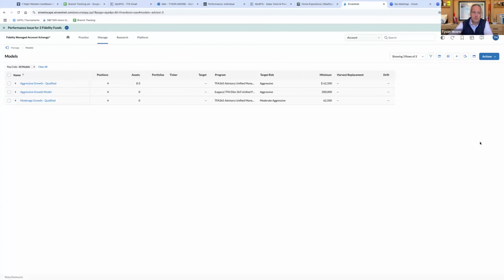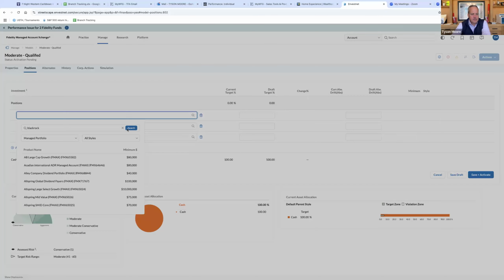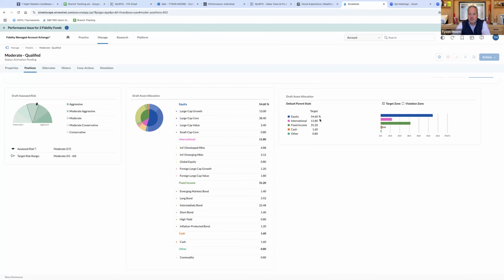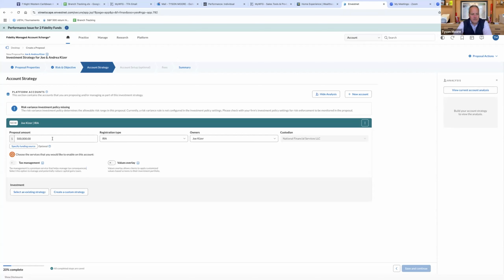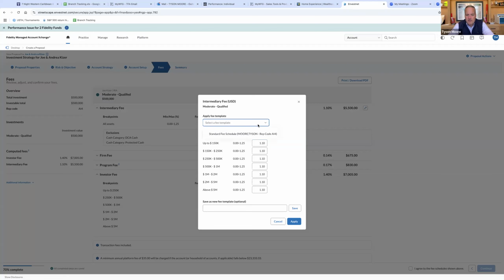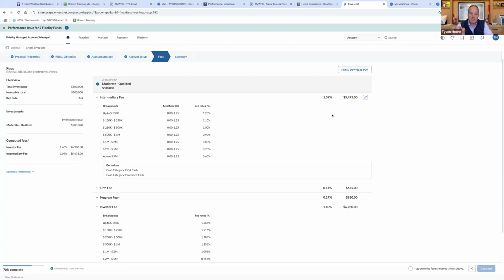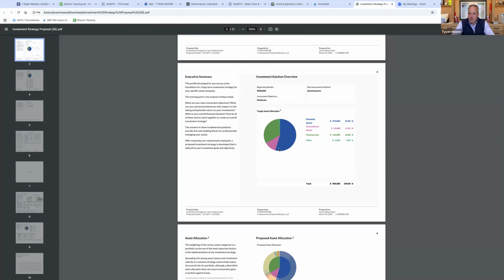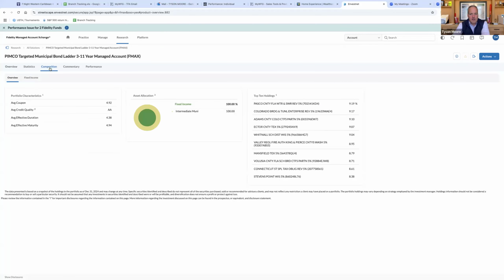FMAX Training - Part 2